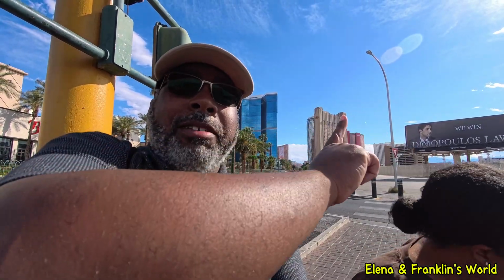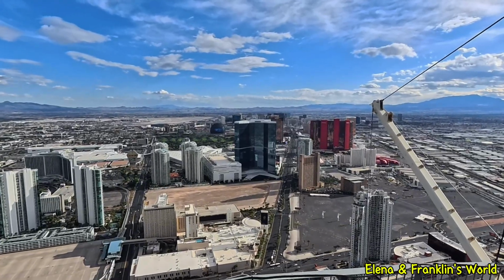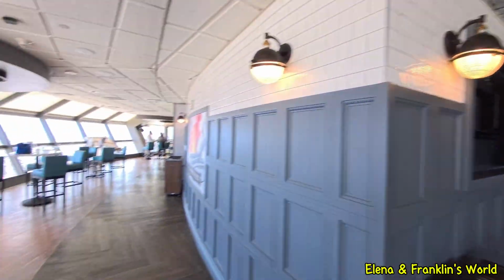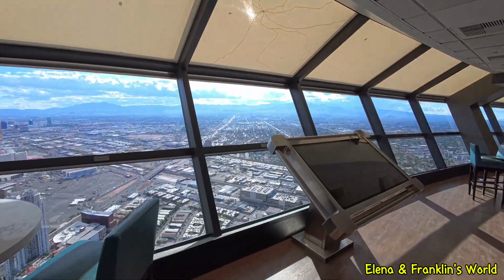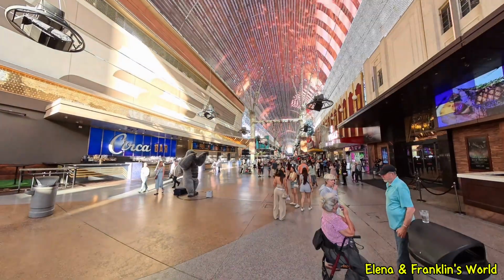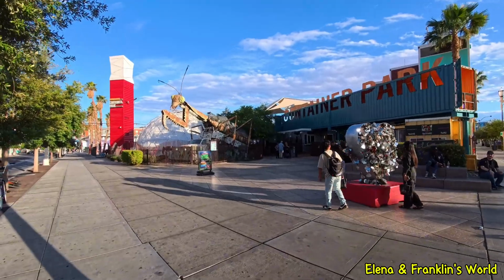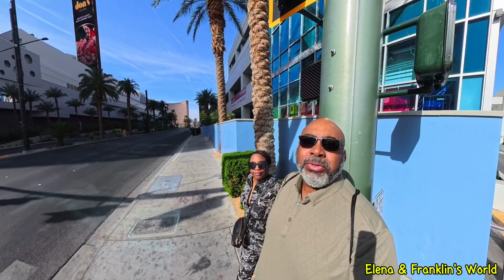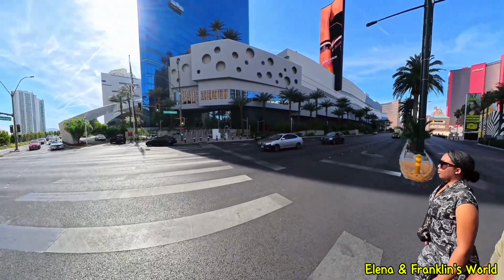Viva Las Vegas: Timeshare Hunting and Cirque Dreams!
Spending 4 days in Las Vegas for a time share
Presentation and a few shows